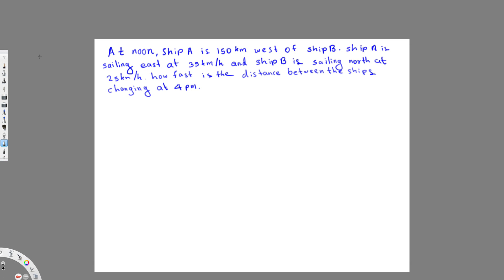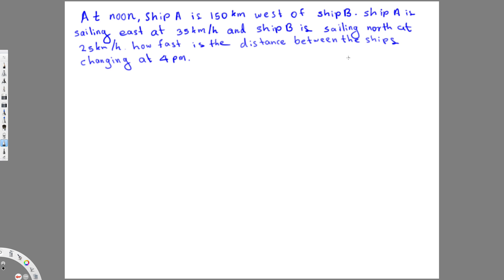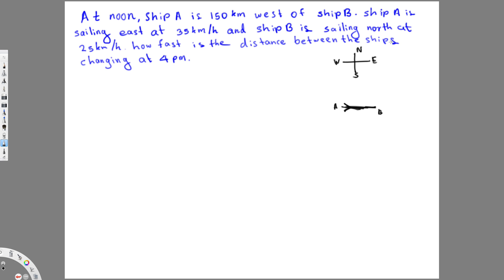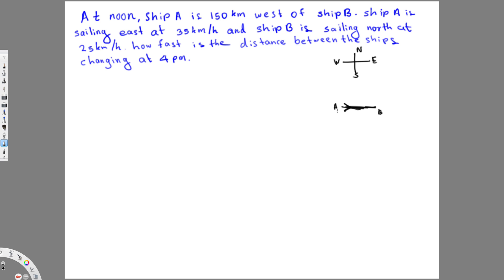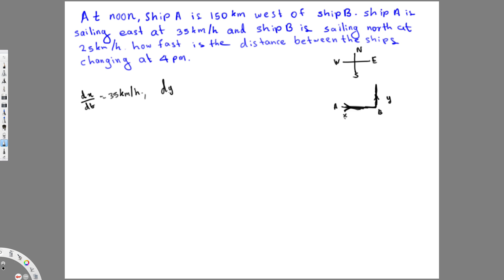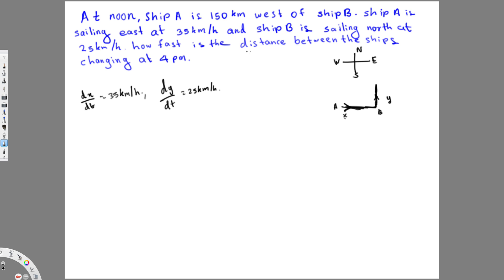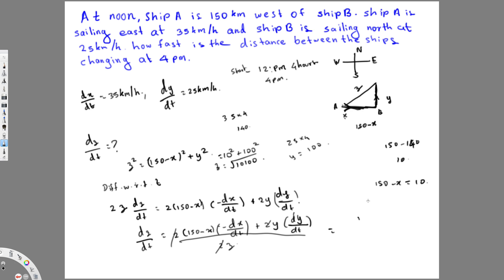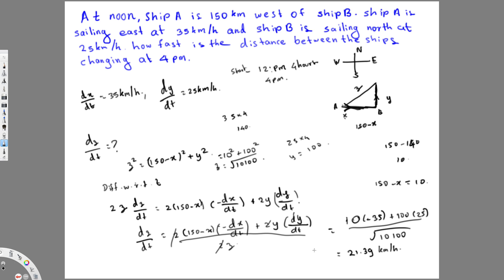How fast is the distance between the ships changing at 4pm?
At noon, ship A is 150km west of ship B. Ship A is sailing east at 35km/h and Ship B is sailing north at 25km/h. how fast is the distance between the ships changing at 4pm.